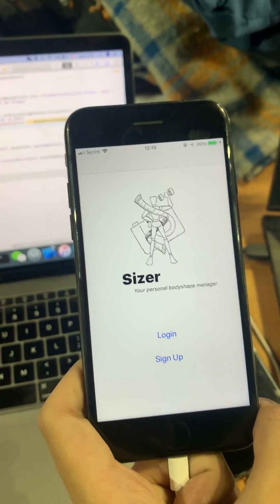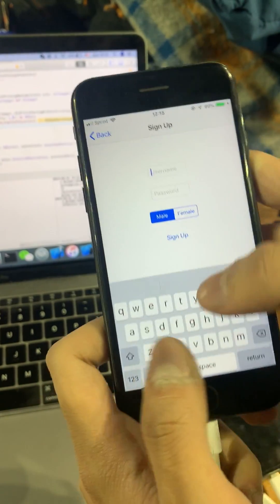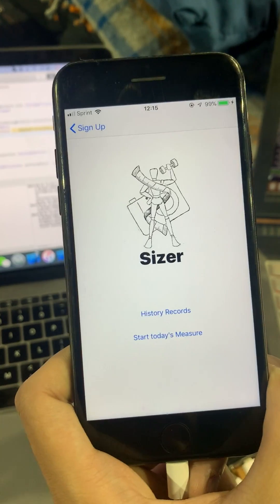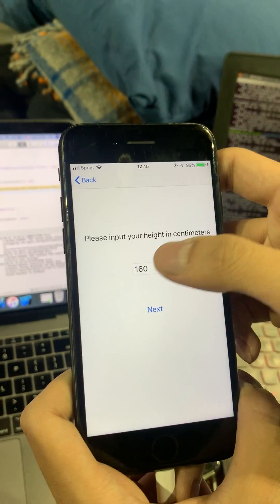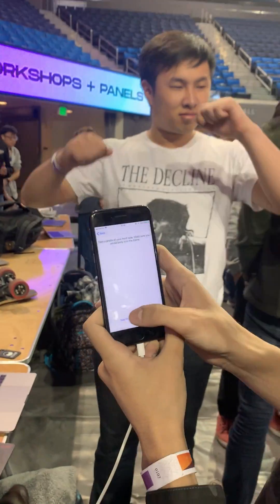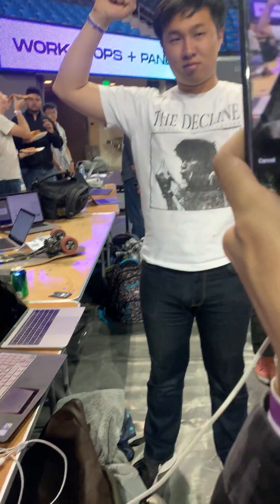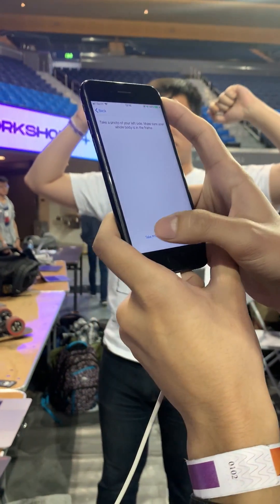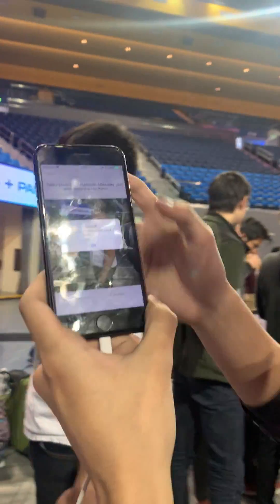Sizer - LA Hacks 2019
This app uses machine learning algorithm to provide quick body measurement for users by taking photos. Users are required to login to save their information, and input their height for estimation. Visualization and statics will be available (not implemented in this demo now.) More projects: xiaoheyang.com.